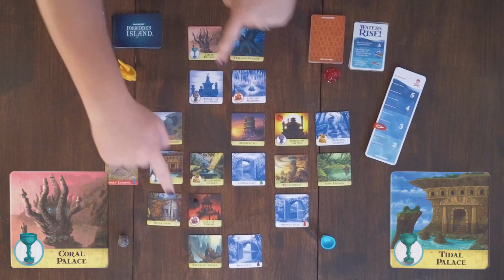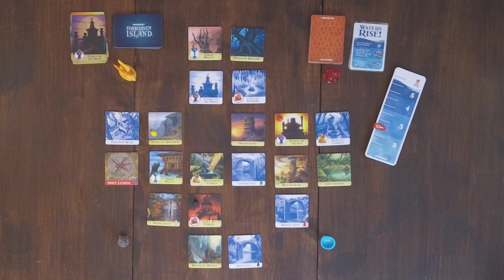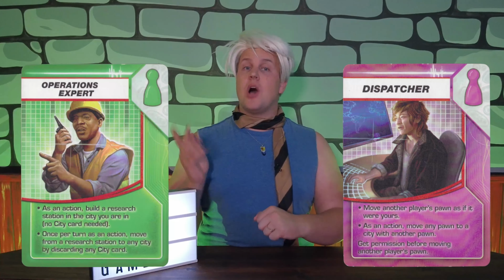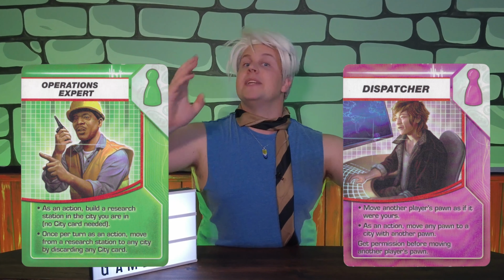5 ways to improve your Cooperative Board Games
In this video I discuss the mechanics and challenges posed by cooperative board games, examining what makes these games hard and worth returning to time and again to test our mettle against them.

00:00 Introduction
00:57 Watching the Loss Conditions
03:42 Mind the Victory Conditions
05:30 Managing Resources
08:16 Using Your Unique Character
11:39 Quarterbacking (Don't Do It)
13:41 Conclusion